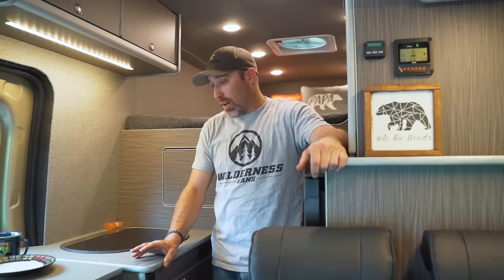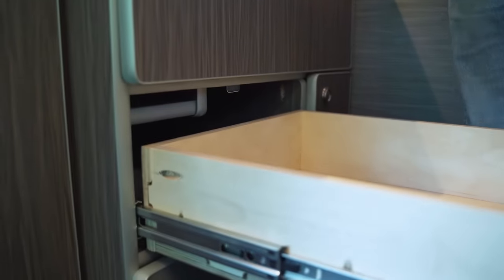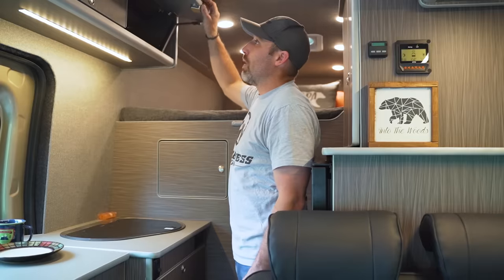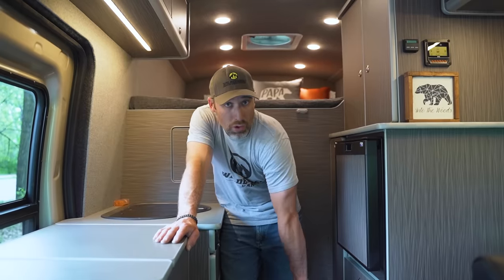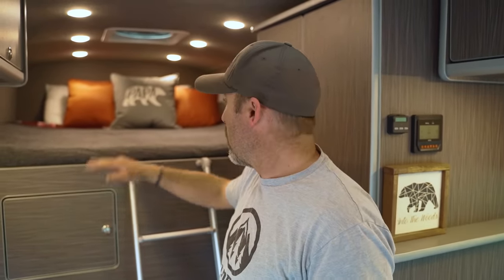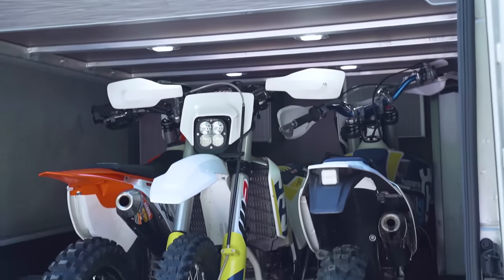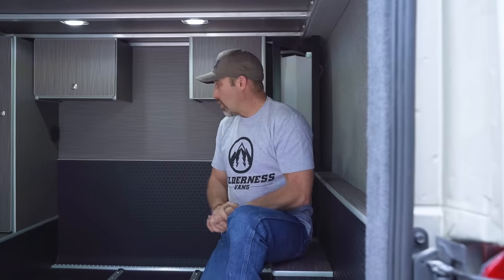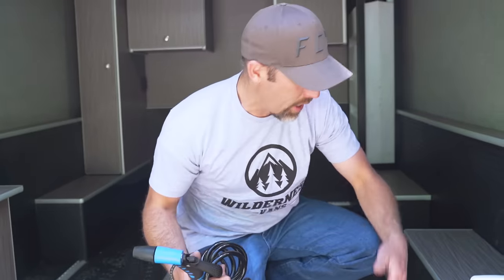Wilderness Vans TransMoto Camper Van Conversion With Dirt Bike Garage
2018 Ford Transit Extended Length High Roof camper van conversion. Built using our TransMoto floor plan, which was designed around our customers' requirements. Features sealed garage with room for three dirt bikes.